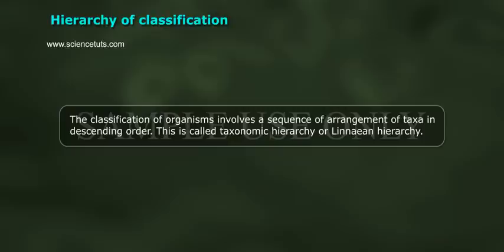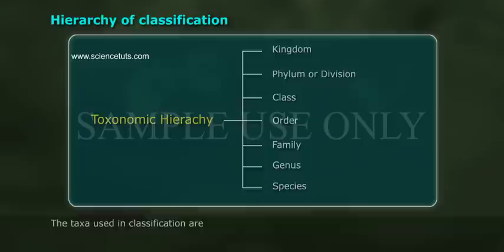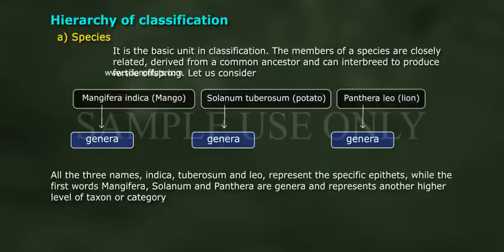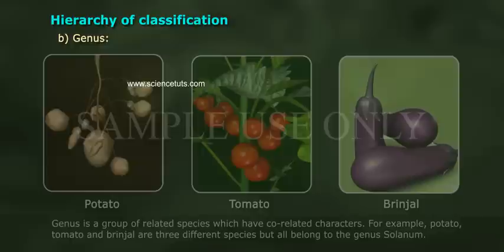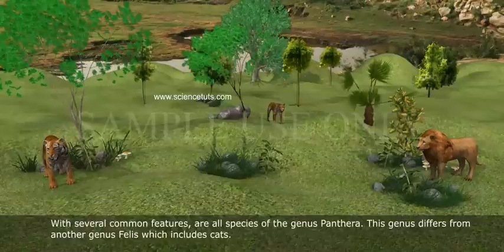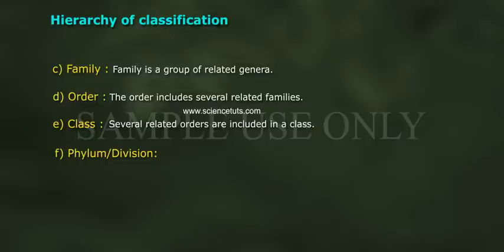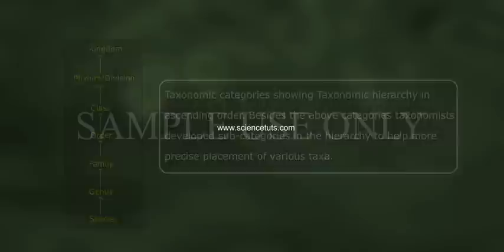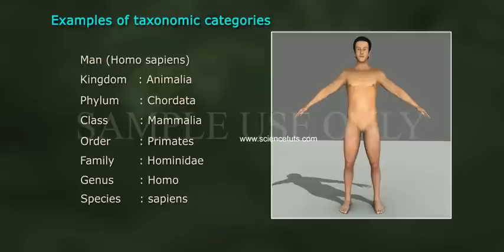TAXONOMIC CATEGORIES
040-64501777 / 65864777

7 Active Technology Solutions Pvt.Ltd. is an educational 3D digital content provider for K-12. We also customise the content as per your requirement for companies platform providers colleges etc . 7 Active driving force "The Joy of Happy Learning" -- is what makes difference from other digital content providers. We consider Student needs, Lecturer needs and College needs in designing the 3D & 2D Animated Video Lectures. We are carrying a huge 3D Digital Library ready to use.